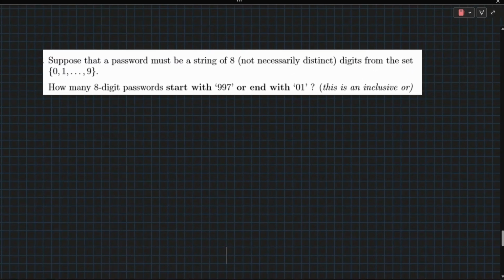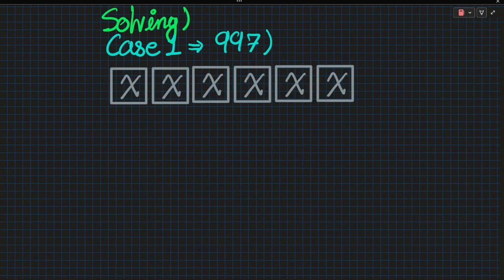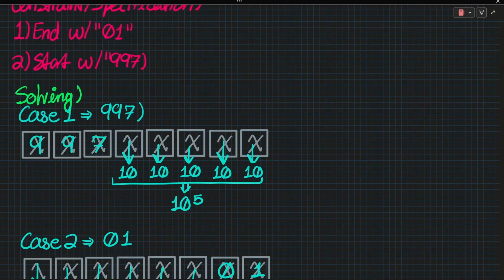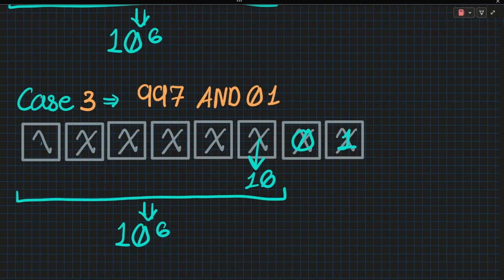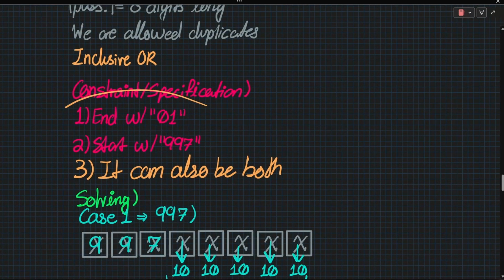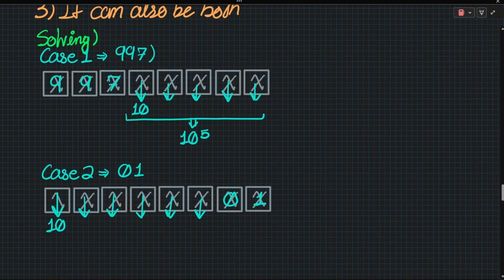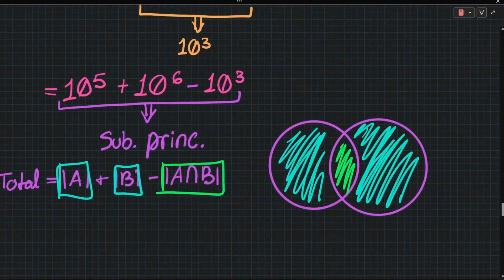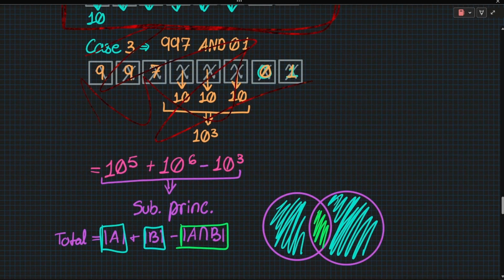DISCRETE MATH - PASSWORD CREATION WITH CONSTRAINTS